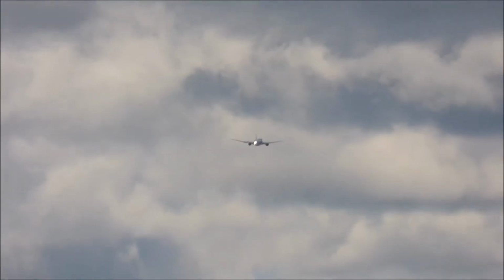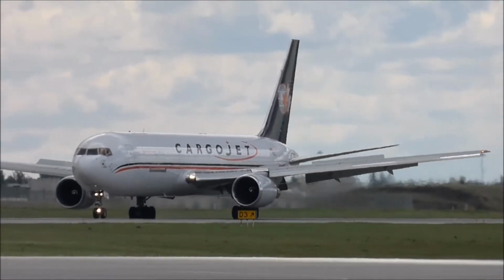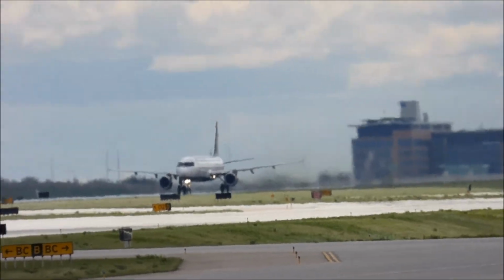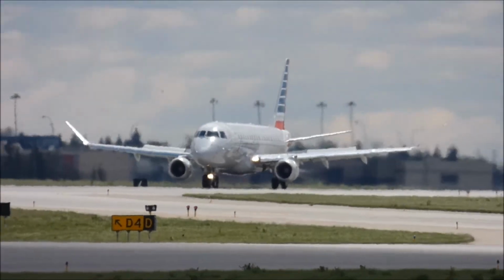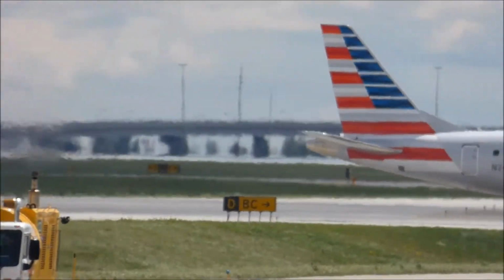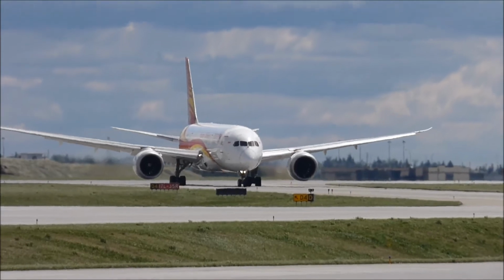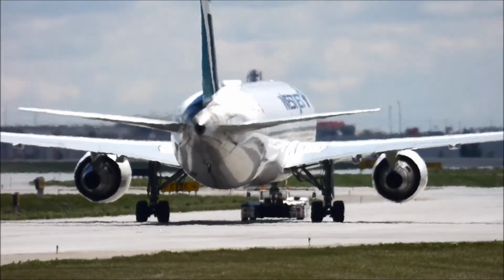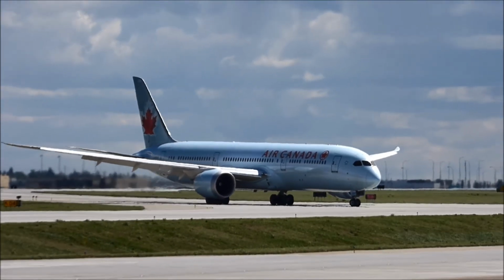Plane spotting at runway 35R YYC May 25, 2017